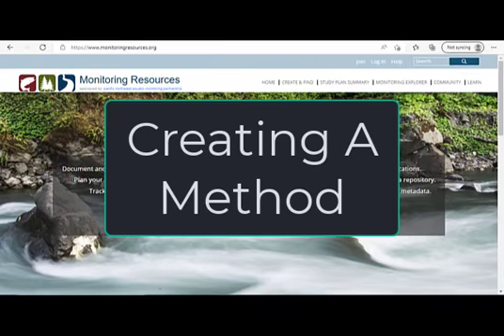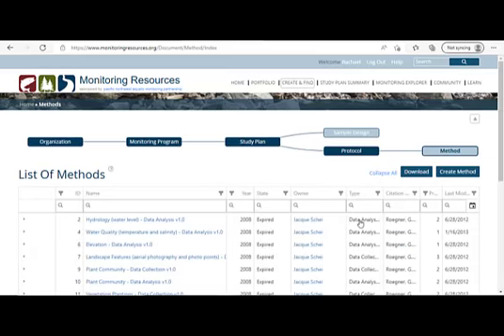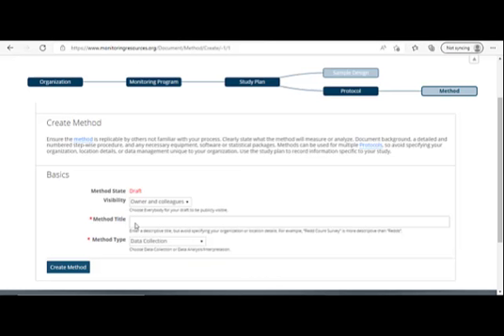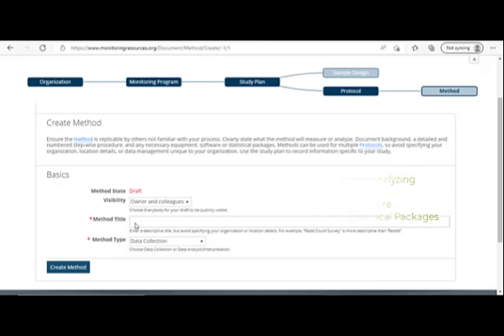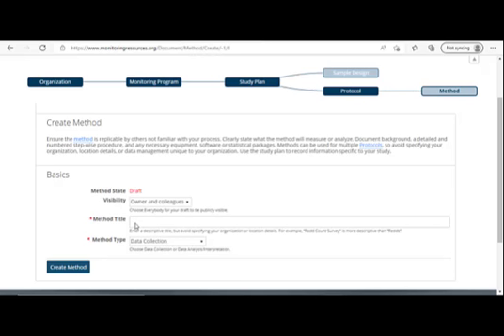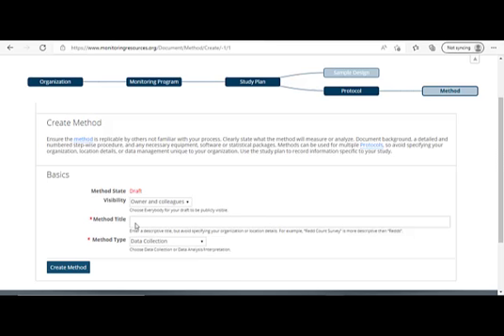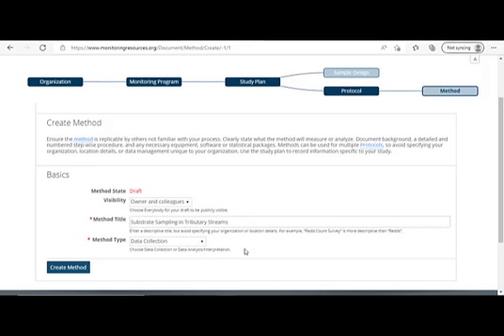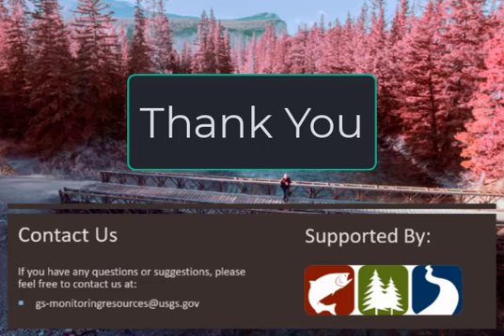Creating a Method in MonitoringResources.org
A tutorial on how to create a method in MonitoringResources.org